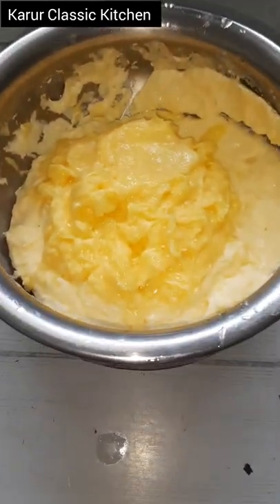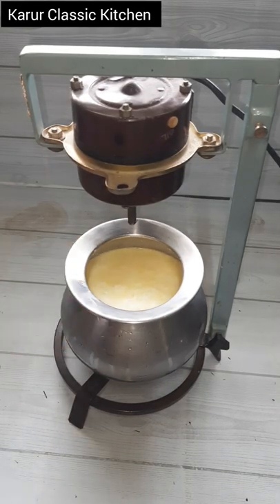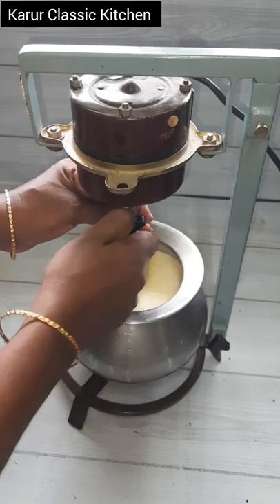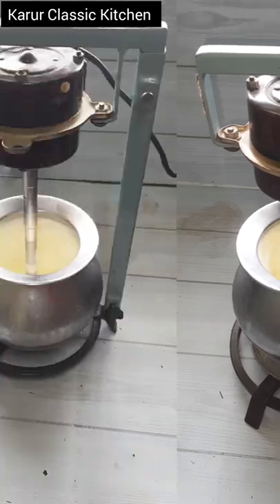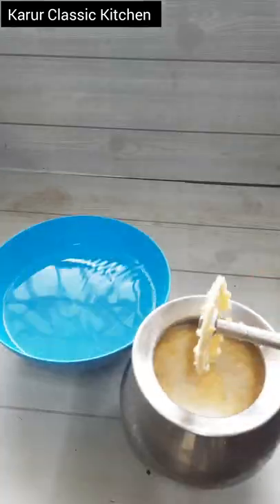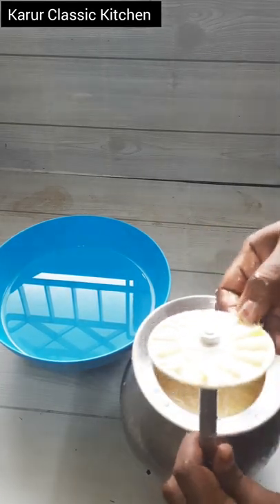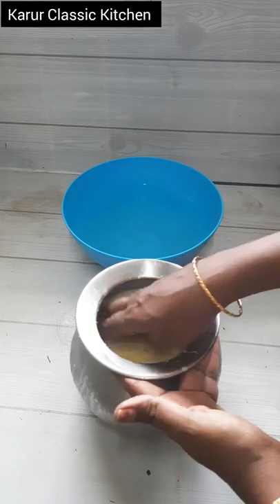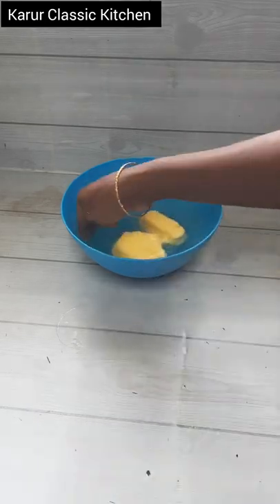Buttermaking curdchurningmachine shorts